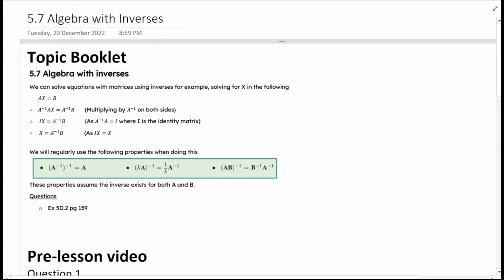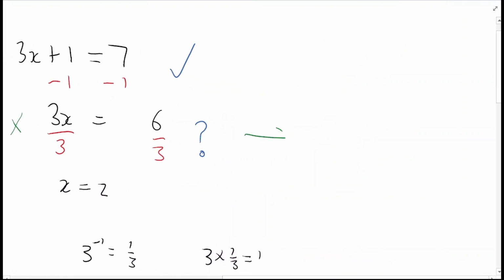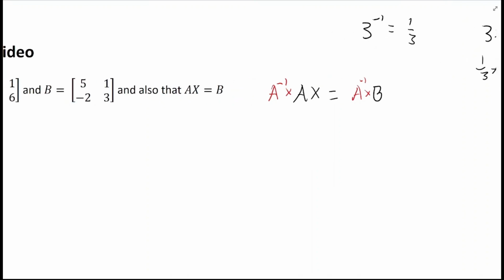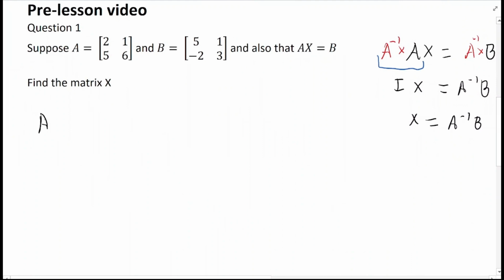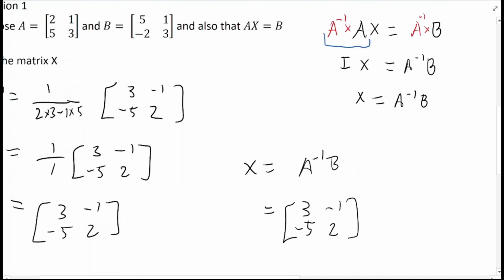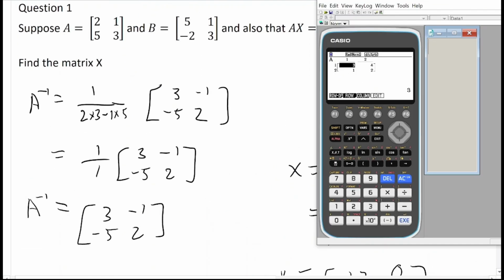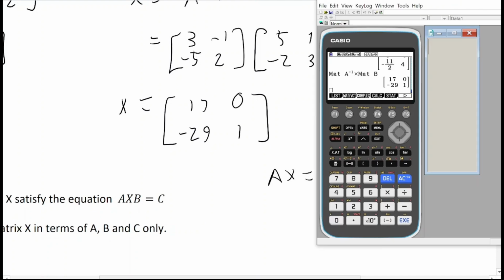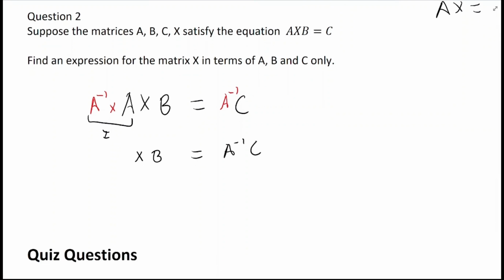11 Specialist Mathematics - 5.7 Algebra with Inverses